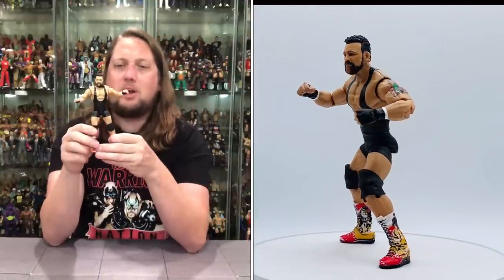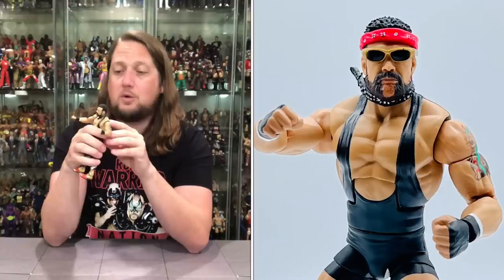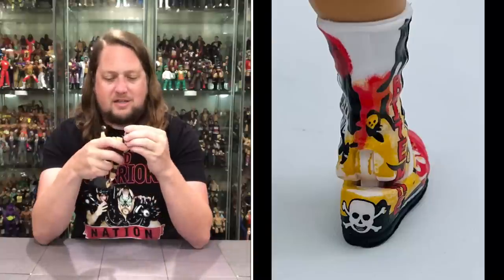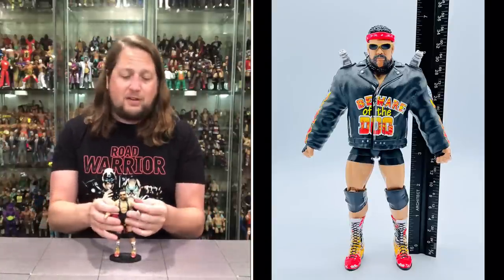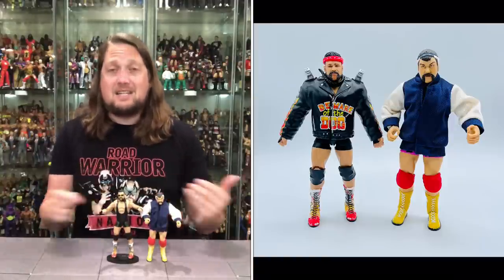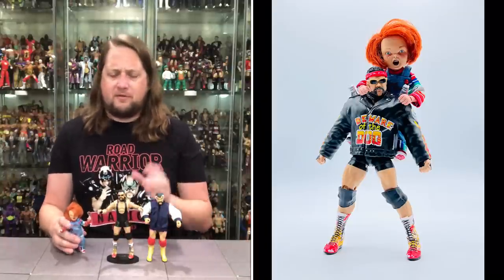Rick Steiner WWE Elite 104 Unboxing & Review!